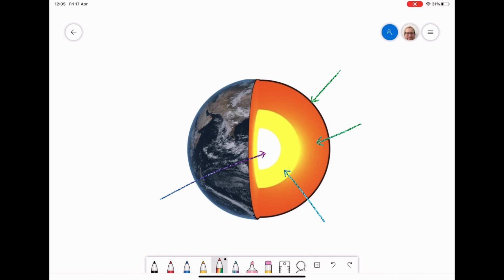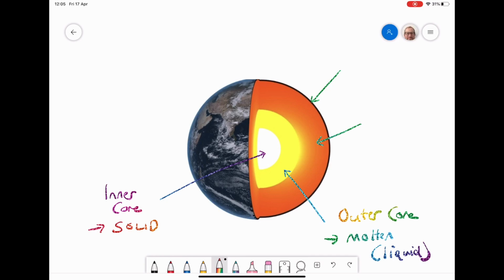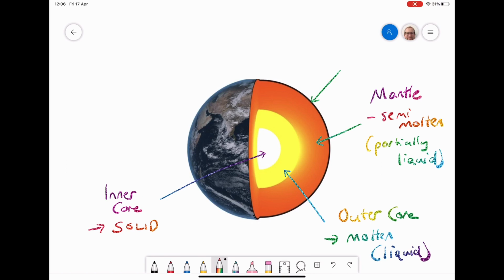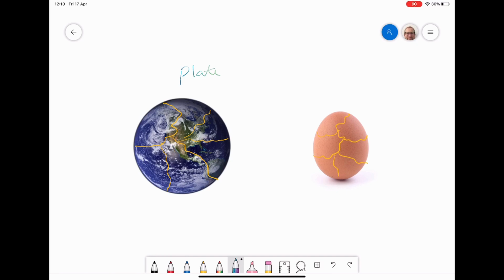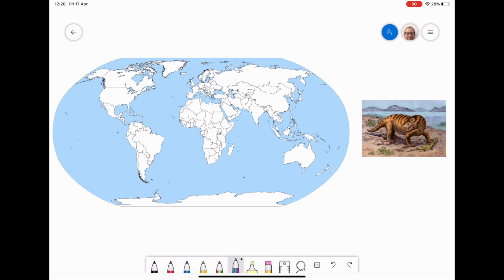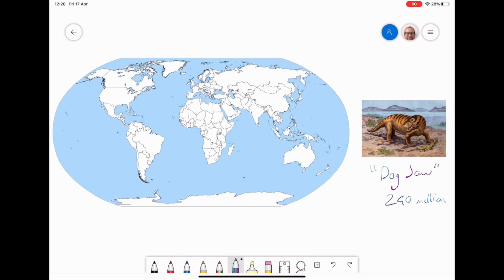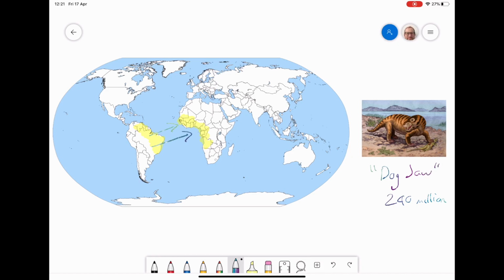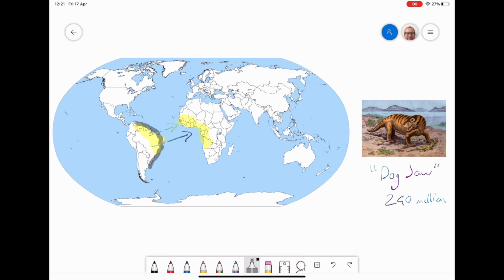Structure of Earth and Evidence For Plate Tectonics